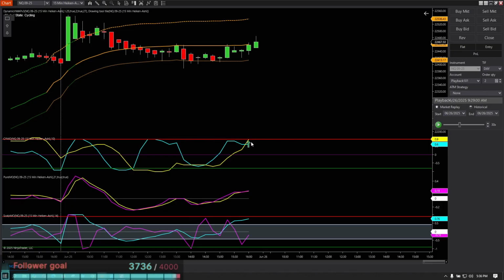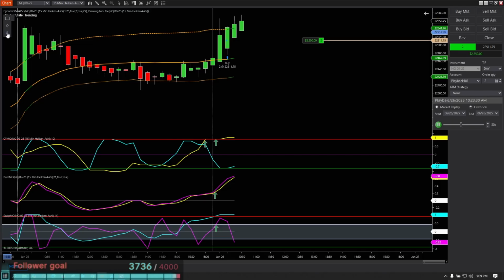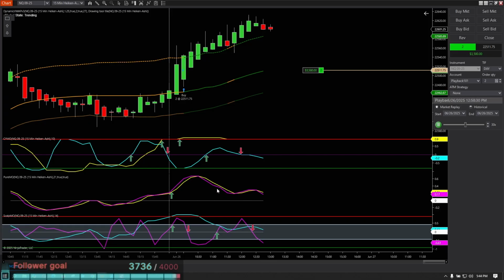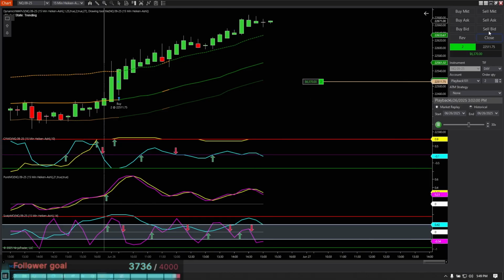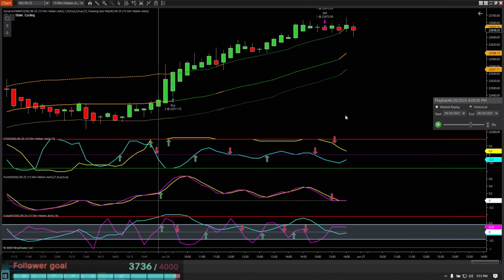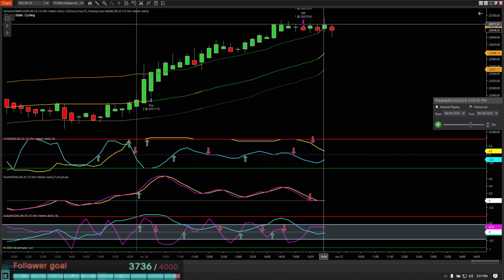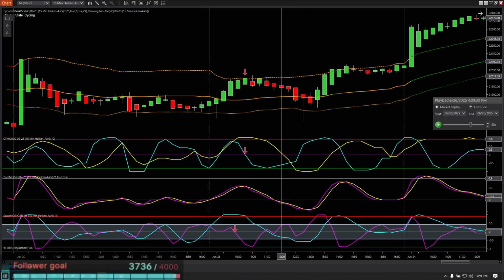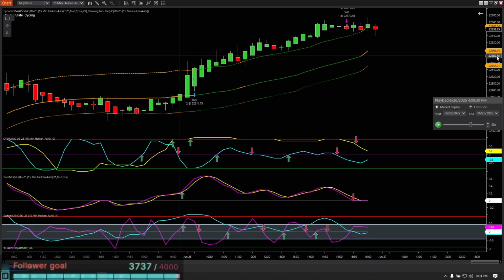Why Market Structure Matters for Every Trader!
market structure trading strategy | how to read market structure | day trading futures tips

If you don’t understand market structure, you’re flying blind—no matter what tools you’re using. In this video, we break down why market structure matters and how it’s the foundation for clean, confident trades on futures charts like the NQ.

📊 We used a 15-minute chart with CYMO, PureMO, and ScalpMO
📈 Showed how one large trade formed when structure aligned
🎯 No guesswork, no chasing — just smart execution

Whether you’re scalping, swinging, or trading for prop firms, mastering market structure is the edge most traders miss.

Chapters:
Introduction: 00:00 - 03:30
Trade 1: 03:53 - 10:57
Explanation: 10:58 - 23:20